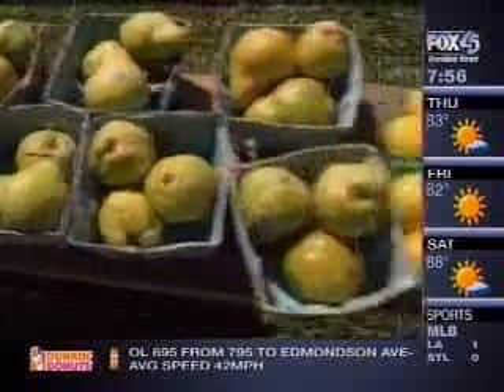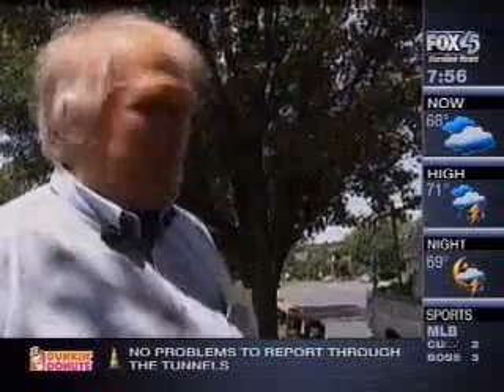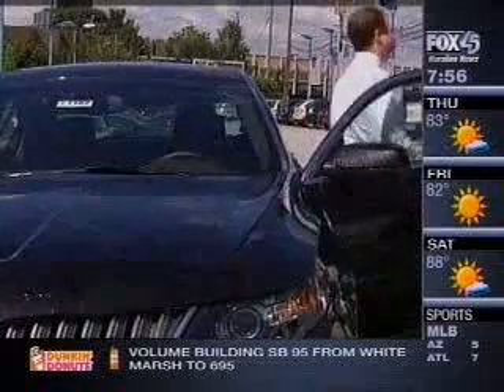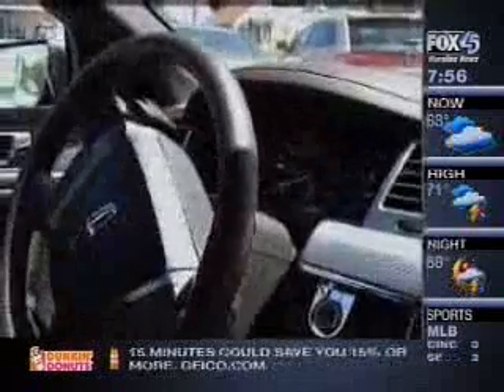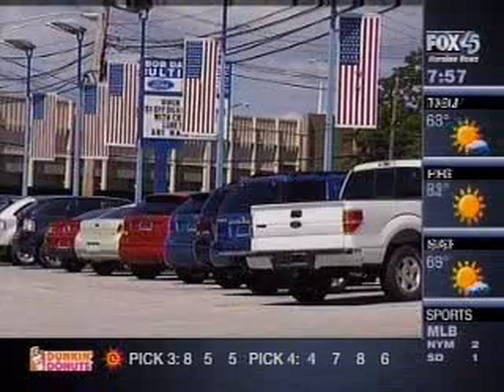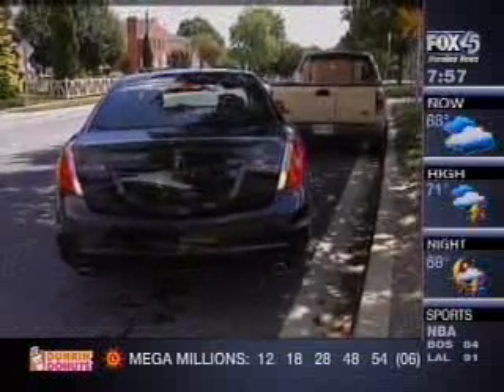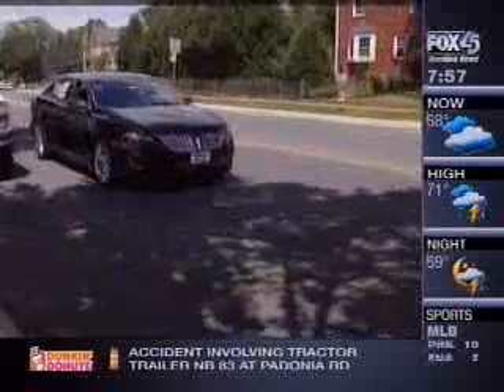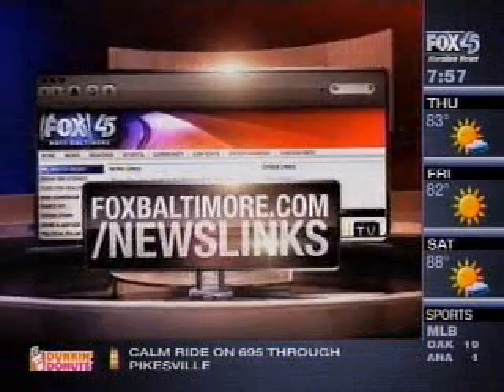FOX 45 Talks Parallel Parking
Andrew Schweigman of Bob Davidson Ford Lincoln Mercury shows us how easy parallel parking can be!